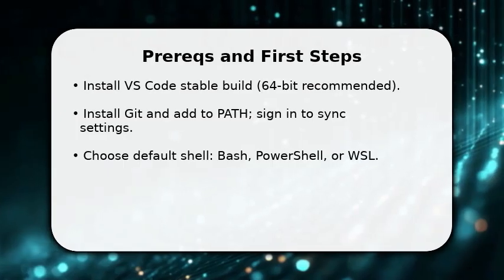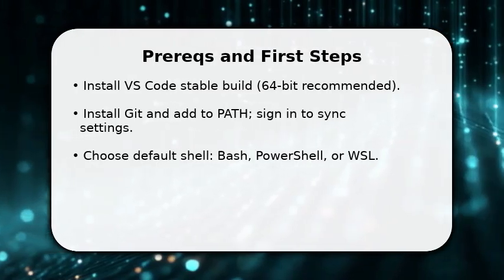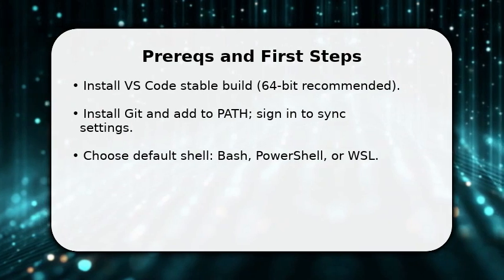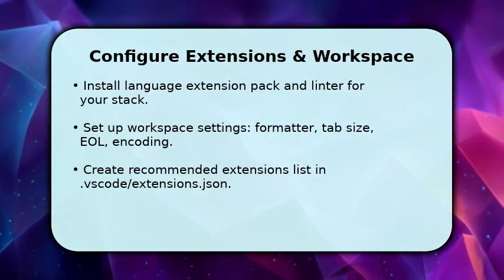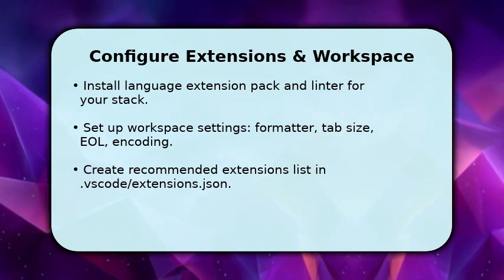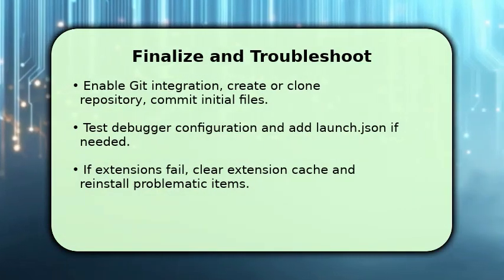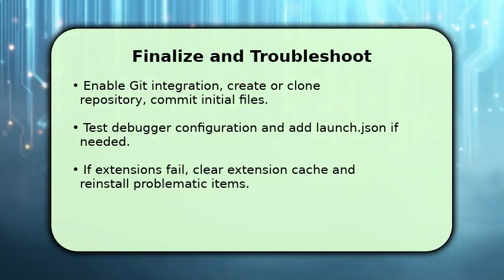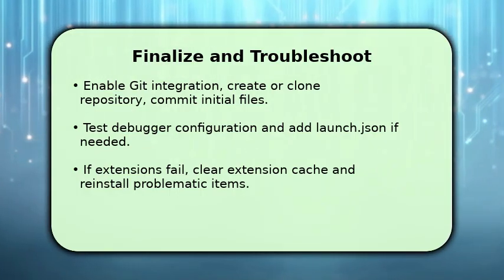How to Setup in Visual Studio Code (only Way)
Dive into the world of coding as we guide you through setting up Visual Studio Code for optimal productivity. Discover essential shortcut keys, extensions to enhance your development experience, and how to tailor settings specifically for web developers.

Visual Studio Code, setup instructions, VSCode configuration, keyboard shortcuts in VSCode, code editor extension installation,